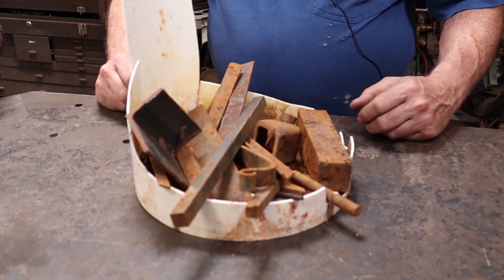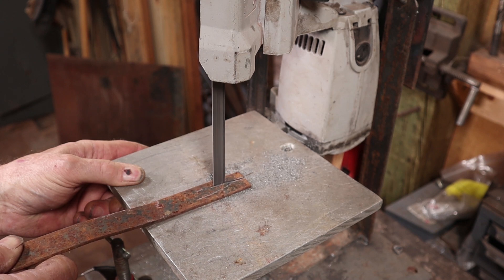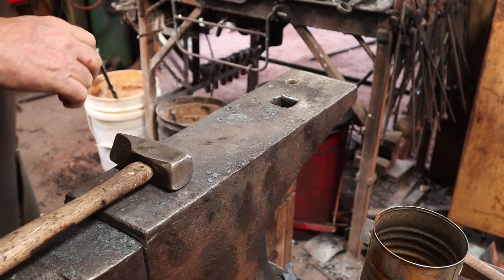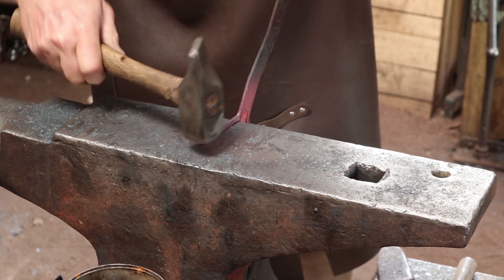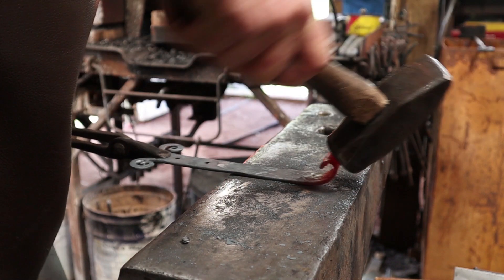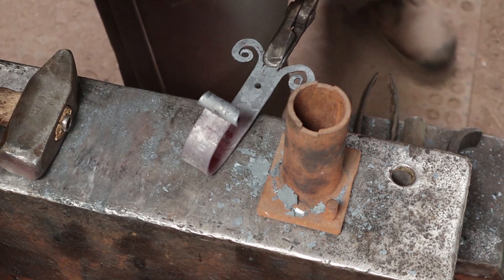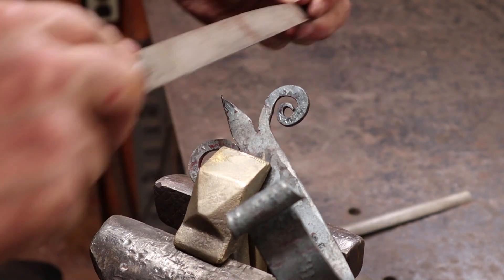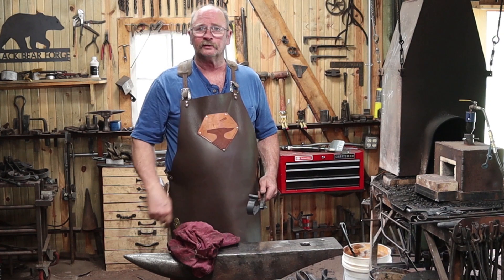Split and scrolled top hook - hook of the week 10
Splitting a piece of bar and scrolling the ends down can result in a number of different effects.  In this weeks hook of the week we take a look at a split and scrolled element .